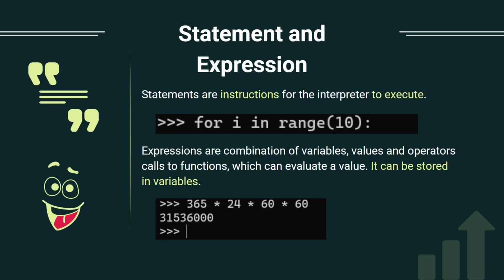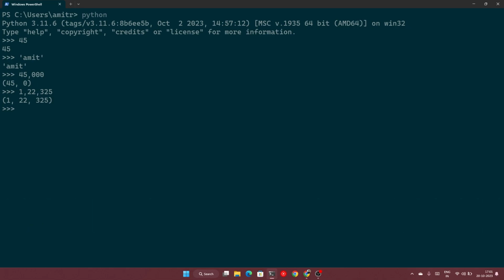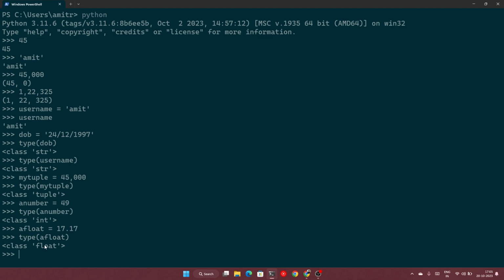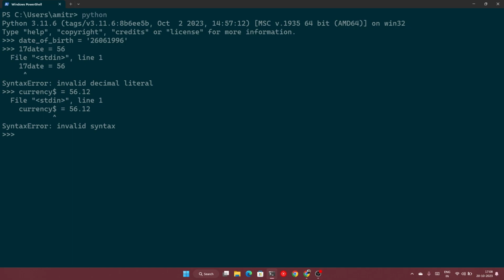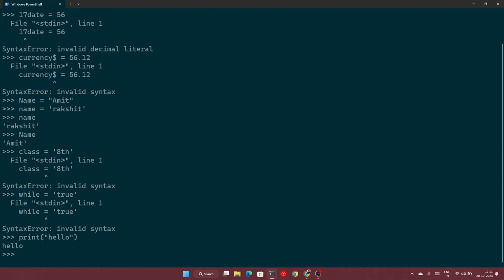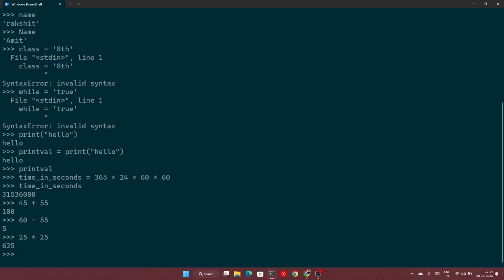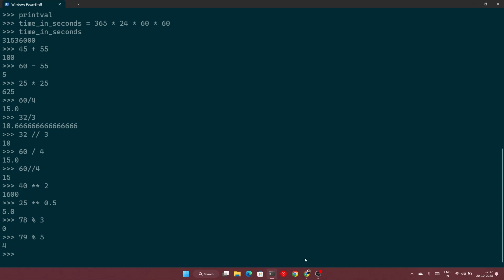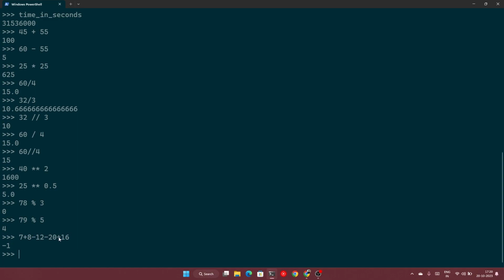Values and Variables | Programming with Python | Episode 3 | TheTechRakshit | Amit Rakshit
Welcome back to Episode 3 of our "Programming with Python" series, hosted by Amit Rakshit. In this episode, we're diving deeper into Python programming, exploring the fundamental concepts that form the bedrock of your coding journey.

Episode 3: What You'll Learn

In this episode, we cover a range of essential topics:

Values and Variables in Python - Discover the building blocks of Python programming, including the concept of values and how they're stored in variables.

Assignment Operator - Learn how to assign values to variables using the assignment operator, a fundamental element of coding in Python.

Variable Naming Convention - Dive into Python's naming convention, which favors snake casing for variable names. We'll explain why it matters and how it impacts your code.

Reserved Keywords - Find out about reserved keywords in Python that can't be used as variable names, and why it's crucial to avoid them.

Operators and Operations in Python - Explore various operators, such as addition, subtraction, division, multiplication, floor division (new), modulus operator, and more. Understand how these operators perform operations on values.

Order of Operators - Delve into the order of operations in Python, often referred to as PEDMAS (Parentheses, Exponents, Division and Multiplication, Addition and Subtraction). Learn how Python interprets and executes operations, from left to right.

Whether you're a complete beginner or looking to expand your coding skills, this series is designed to help you every step of the way. Together, we'll unlock the limitless possibilities of programming.

Got questions or topics you'd like us to cover in future episodes? Let's dive into the fascinating world of programming!